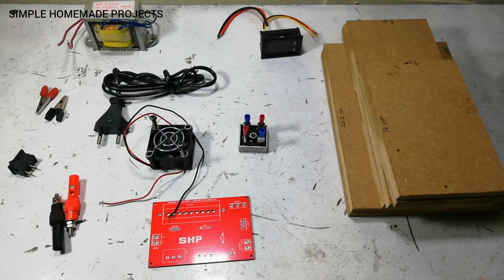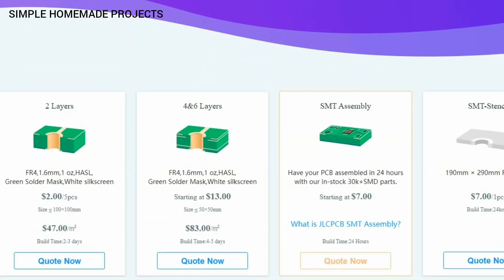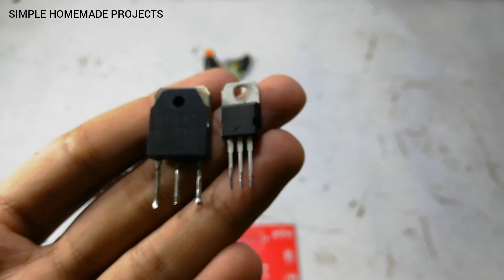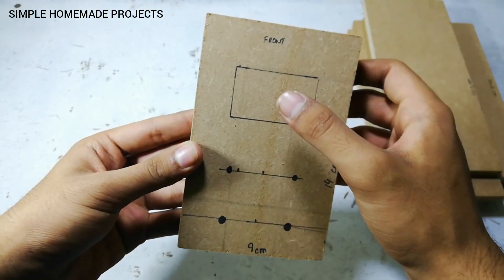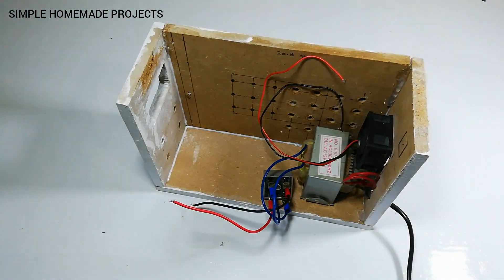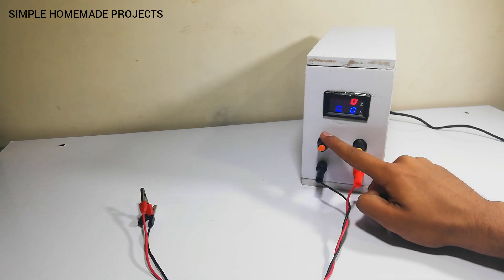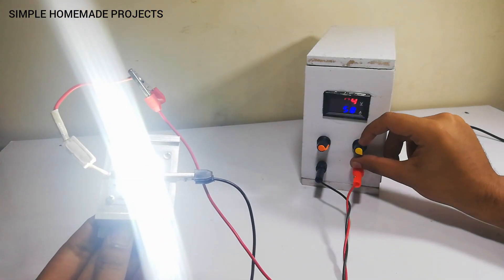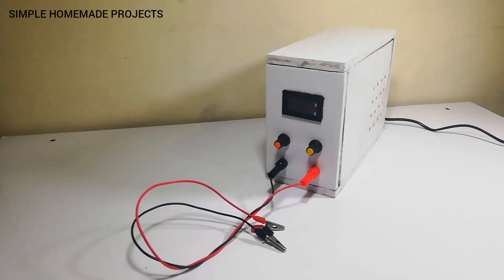How to make a Lab Bench Power Supply, with adjustable voltage and current.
JLCPCB link in new video will be:  $2 for 10 PCBs & 24 Hour Production:

Assalam O Alikum friend's , welcome to Simple Homemade Projects . In this video I built a Lab Bench Power Supply with circuit at home  . The components for this project are :

1. PCB's ( link is given below )
2. PC cooling fan
3. Switch
4. Electric wire
5. 220 to 12 volts stepdown transformer
6. Bridge rectifier
7. 16 volt 470 uf capacitor
8. Voltmeter ammeter
9. Banana jacks
10. Alligator clips
11. MDF sheet pieces ( for making body)
12. For circuit :
                            LED
                            4.7 kilo ohm resistor
                            LM 317 voltage regulator
                            5 kilo ohm potentiometer
                            10 kilo ohm potentiometer
                            220 ohm resistor
                            BD139 transistor
                            D1047 transistor
                            4.7 ohm resistor
                            Terminal blocks